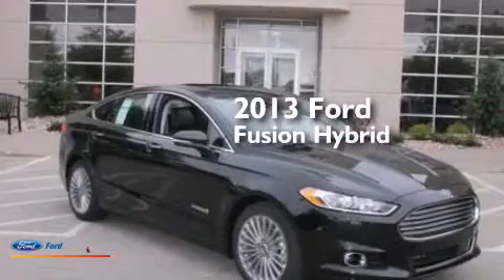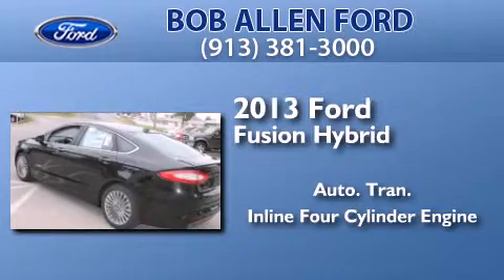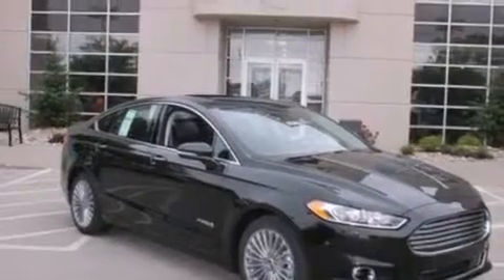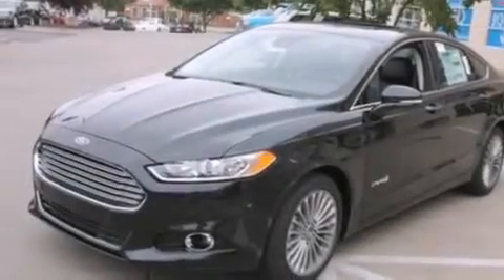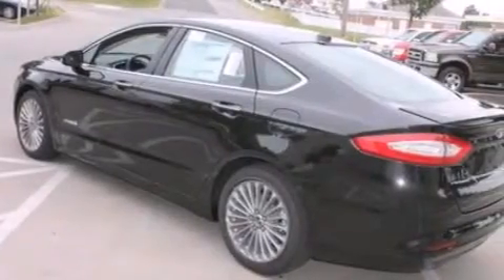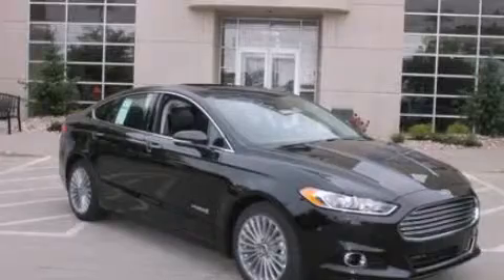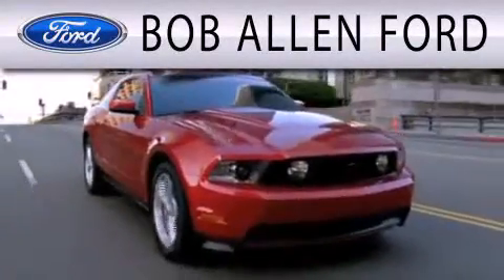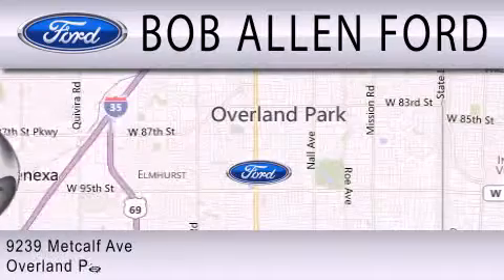2013 FORD FUSION HYBRID Overland Park KS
We have been honored to serve the Overland Park KS area , we promise that your experience at our dealership will exceed your expectations ! Year : 2013 Make : FORD Model : FUSION HYBRID Engine : 2.0L I4 16V MPFI DOHC HYBRID Trans . : AUTOMATIC CVT Exterior : TUXEDO BLACK METALLIC Interior : CHARCOAL BLACK Stock : 31427 Bob Allen Ford Metcalf Ave Overland Park , KS 66212